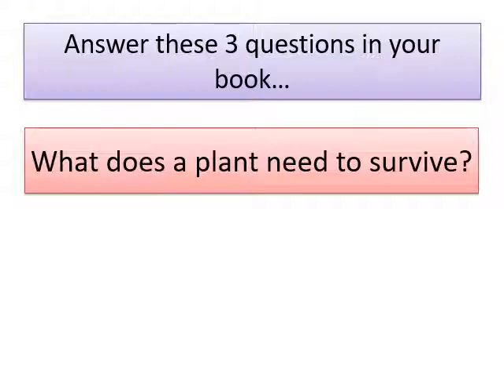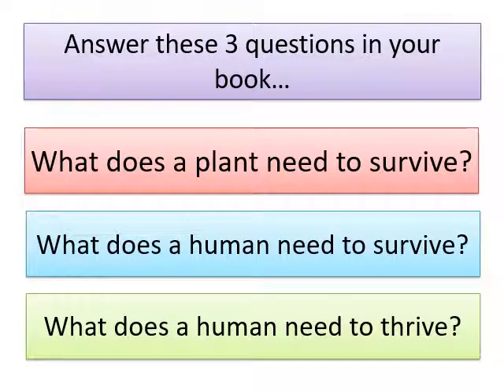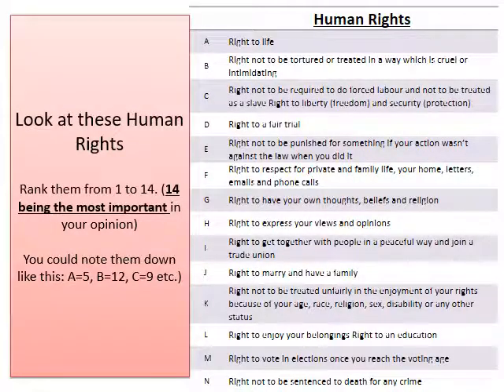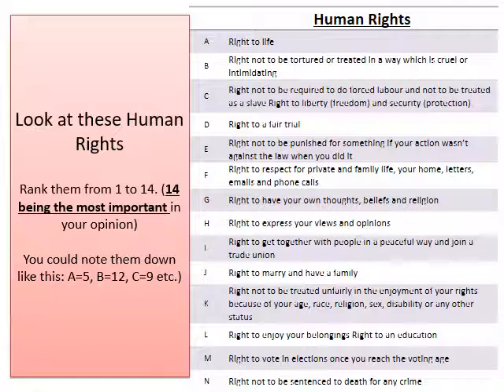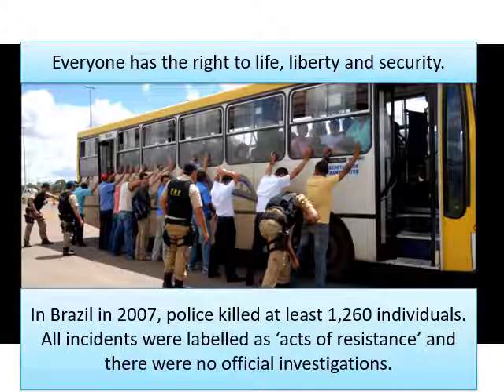Year 9 Remote Learning - What are Human Rights?